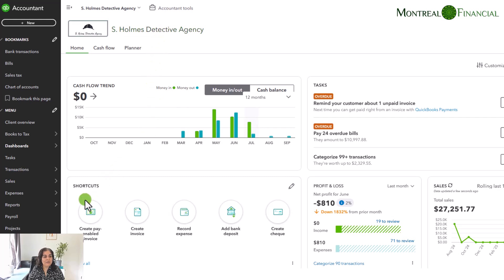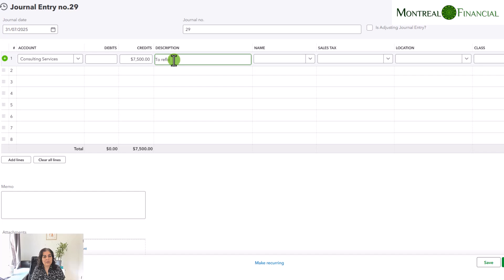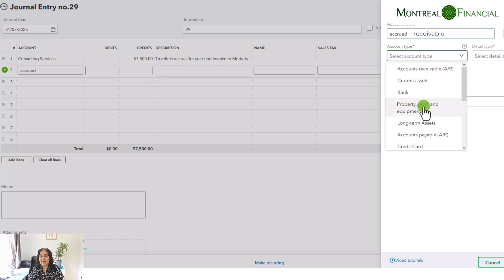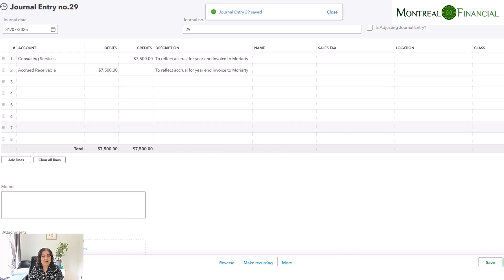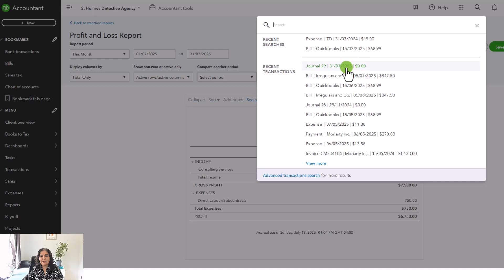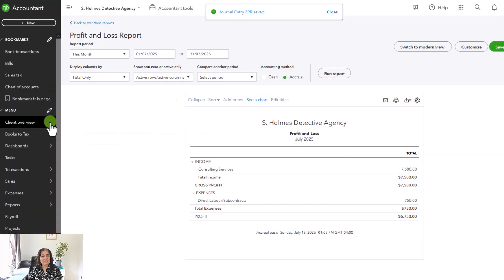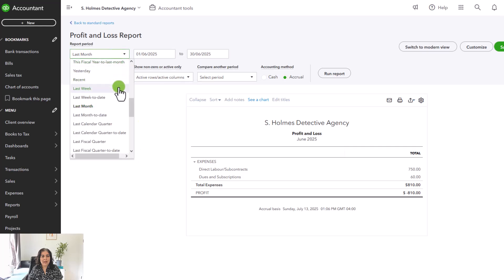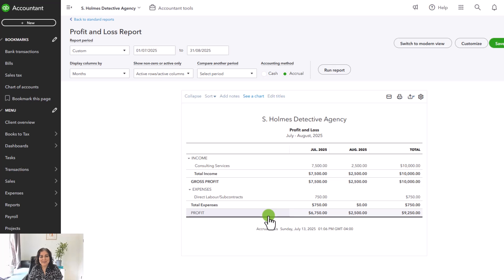Reversing Journal Entries: What They Are + How to Do Them in QBO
Chapters:
00:00 Introduction
00:44 What is a Reversing Journal Entry
01:10 What is an Accrual
01:25 Example Accrual + Reversing Entry
03:56 How to enter accrual journal entry qbo
05:46 Accrual Impact Profit and Loss
06:11 Reverse Journal Entry in QBO
06:46 Enter Invoice in QBO
07:15 Accrual/Reverse Entry P&L